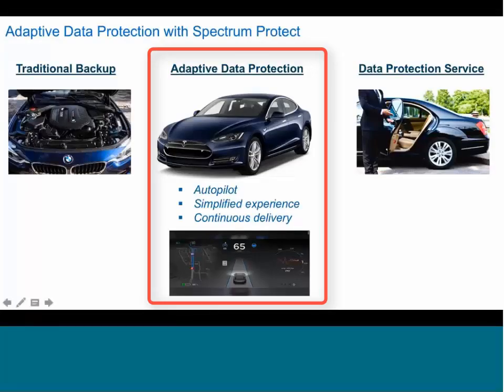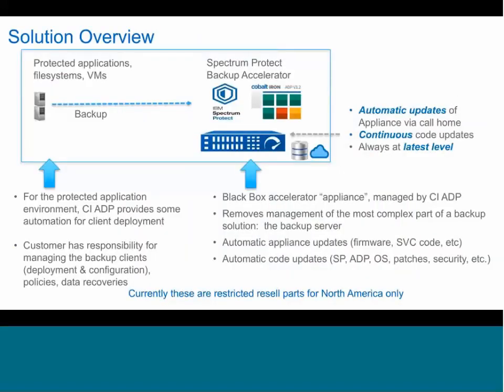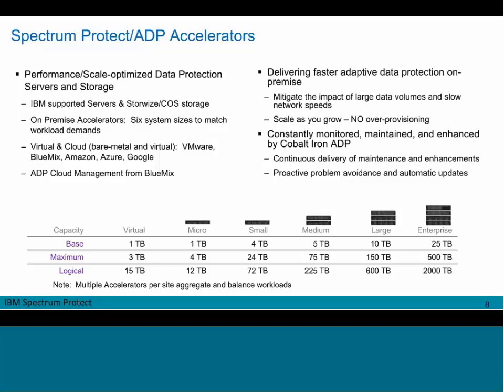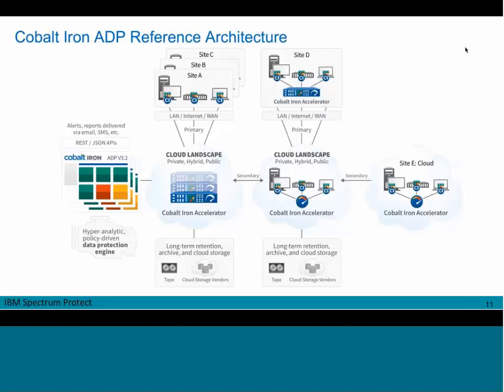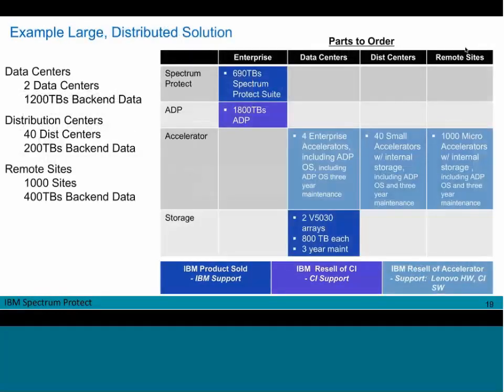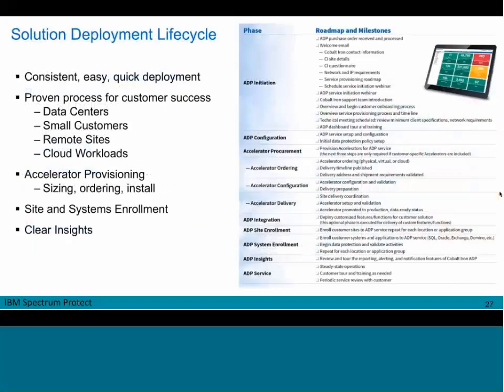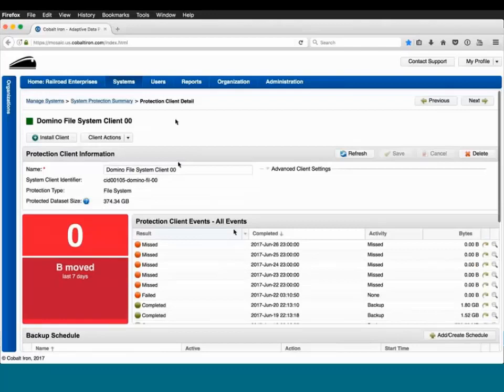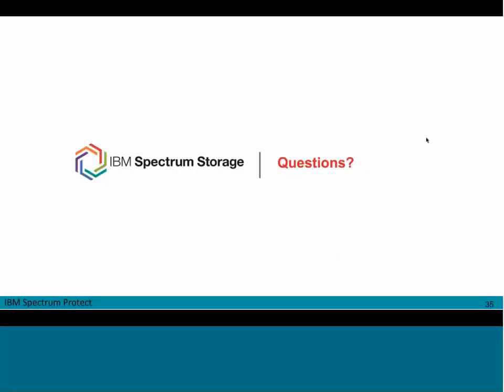Cobalt Iron and IBM Spectrum Protect - Demo & Presentation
In partnership with Cobalt Iron, IBM North America,  now offers an integrated storage solution which maximizes clients' current and future investments in Spectrum Protect, Storwize and/or IBM Cloud Object Storage, while cutting operational expenses.

In this video, Greg Tevis and Richard Spurlock, will show you how deploying Cobalt Iron Accelerators and Adaptive Data Protection with IBM Spectrum Protect can reduce complexity and eliminate the need for skilled backup administrator resources, saving time and money with the reliability of an enterprise class solution.